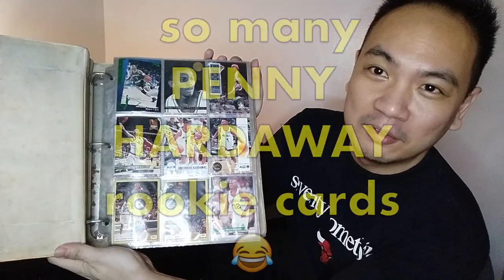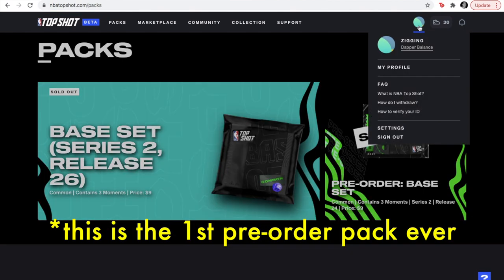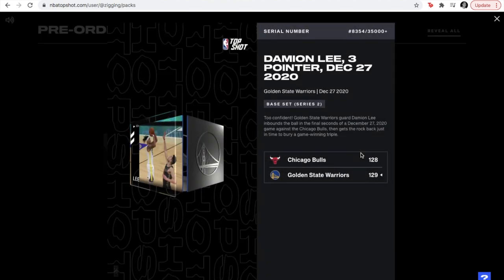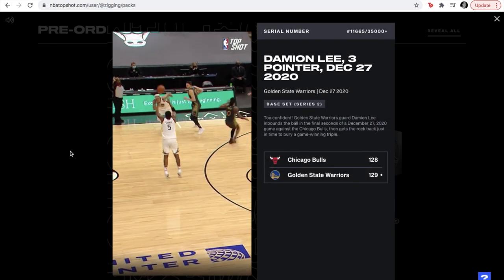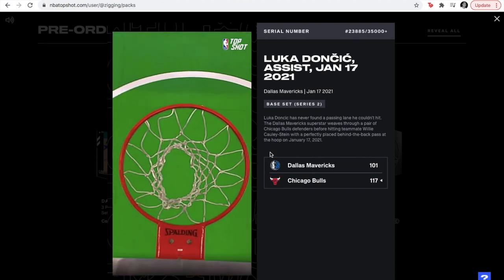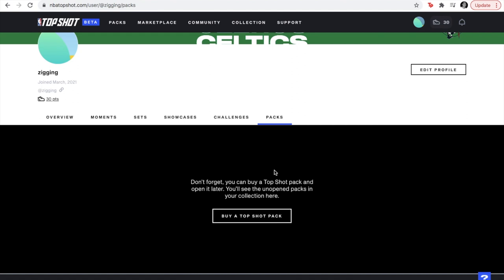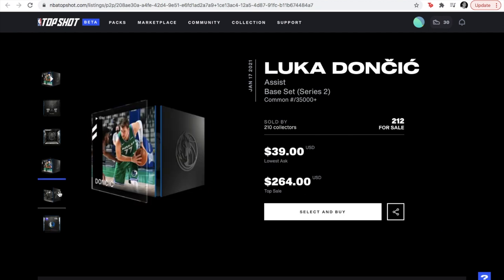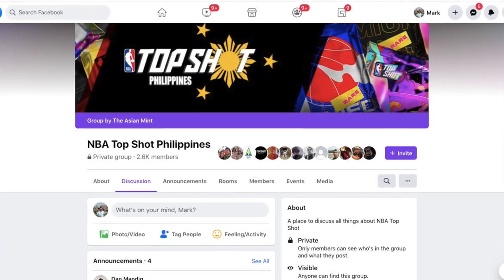MY 1ST NBA TOP SHOT PACK: UNBOXING! NBA TOP SHOT PACK OPENING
Will I get lucky with my 1st  NBA Top Shot pack ever? I came across NBA Top Shot in the last few weeks and I've been very curious about the lucrative returns that collectors have been making. I don;t think I've been late to the game, but I definitely haven't been early as well. I've been trying to ge hands on an NBA Top Shot pack --- unfortunately, the release schedule of these hard-to-find collectibles have been shroud in secrecy. And even if you get a tip on the release schedule, a.k.a. "Pack Drops", the queues have been long. Even worse, the times haven't been exactly conducive to us NBA Top Shot Philippines followers. With packs hard to come by, the only way to actually get in on the NBA Top Shot action would be to buy individual Moments from the Top Shot Marketplace. As a Celtics fan, I started with a Moment of Jaylen Brown --- I looked for the lowest possibly priced moment and i got mine at $12. It was a good looking moment --- a dunk against the Golden State Warriors --- but not knowing anything when I bought this, the serial number of what I purchased was actually pretty far down and Moments that are at numbered at the lower end of the spectrum tend to not appreciate much. With this lesson learned, I then moved on to making my second purchase. I thought I'd invest a little more and looked for a superstar. I of course continued to look for something that had great value. When I found a Momemt of  Giannis Atentokounmpo dunking against the Detroit Pistons I snapped it up! The first one I found was valued one at $70, with its sequence number around the 2,000's range out of a limited series of 15,000 so I thought this was a good bargain.

Even after these purchases, I was still eager to get my hands on an NBA Top Shot pack! My wish would be granted when I got an email from Dapper and NBA Top Shot that for the first time ever, they are accepting pre-orders for the upcoming release. This was on the last week of March and the release date of the packs was said to happen in the next two weeks. Even better, the pack was priced at $9 coming with 3 NBA Top Shot Moments. I didn't hesitate and made my pre-order! I was sure to make my money back regardless if I ended up getting bad cards --- at least until NBA Top Shot continues to be the trendsetting leader in the world of NFTs!

So all that has led to this video! April 10 rolled along and suddenly, a friend told me that the packs are ready for opening. I was surprised since I wasn't expecting the packs to come at least for another few days. I got my camera together and decided to shoot this momentous event. But even before that, I found myself looking and reminiscing my old NBA cards collection. I was surprised to find my NBA cards in a generally acceptable condition after having not looked at these for a good 20 to 25 years! I thought about the times I would open packs from Upper Deck, Fleer, Topps, NBA Hoops, and Skybox to name a few. I thought about how it was always exciting no matter how great or badly the quality of cards I ended up getting. So fast forward a good 30 years later and here I am again, excited to see what part of the NBA would be "mine". It was basketball cards then. They're called top shots now.

I won't be spoiling the actual outcome of my NBA Top Shots pack opening but I did want to give a little preview here in the description section. The first two cards I selected were underwhelming to say the very least! And the last one --- will it make this pack all worthwhile? Will there be some "Magic" on my third pull? That's what I'll leave you guys to see in this video. I guess I can also give some clues. I'm pulling out some Dubs and Mavs from this pack. But it's probably not what you guys have in mind!

This video has entirely been about the experience and memories of NBA Cards and NBA Top Shot. The bigger question --- perhaps what would be most relevant to my channel --- would be if NBA Top Shot is actually legit? Or is it just a passing trend that should be milked and moved on from? I won't tackle the questions on the investment prospects of NBA Top Shot in this video but this is something I'll look to do in a video future. I'd want to understand the technology and the market for NFTs better. is it really as worthwhile as the hype that it's made out to be?

For the leading community group on NBA Top Shot in the Philippines, join NBA Top Shot Philippines on Facebook

International Feeder Funds (US Stocks)